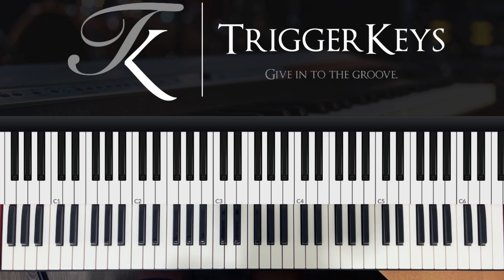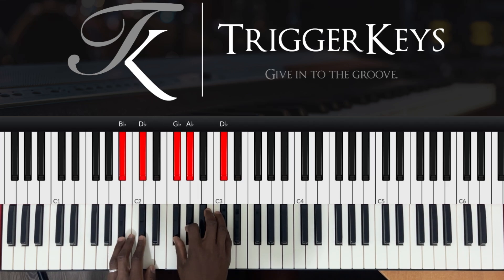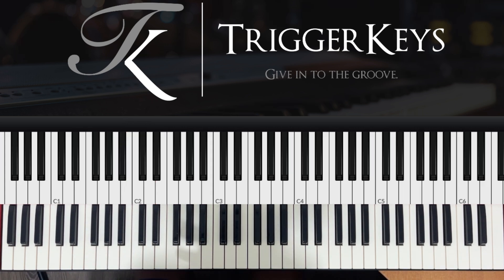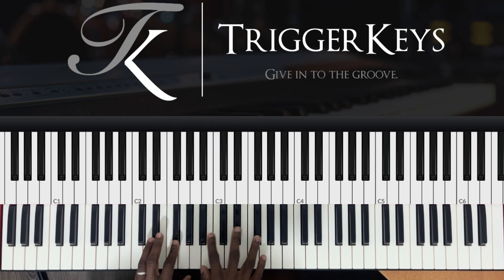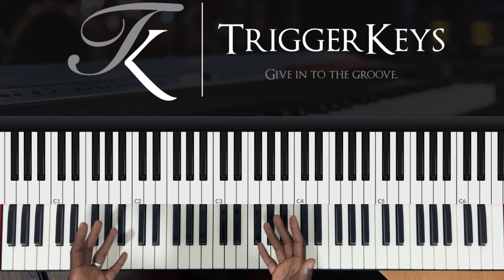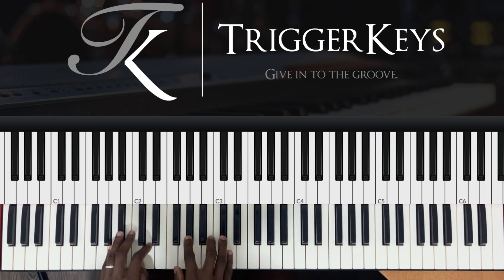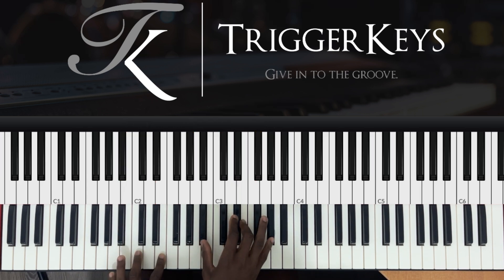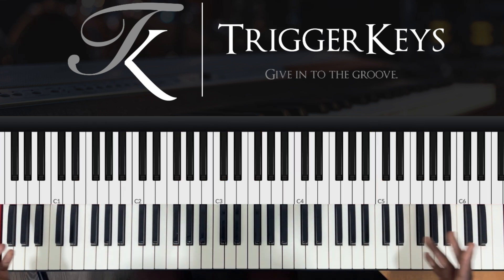How I create TENSION in my play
Hey guys I’m this video I’m showing you a simple movement you can use to create a bit of tension in your play.